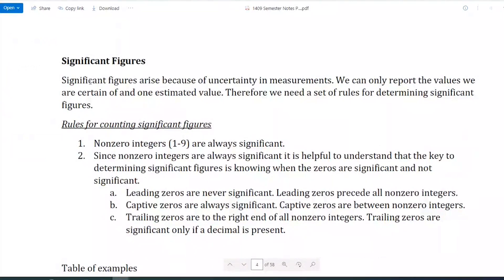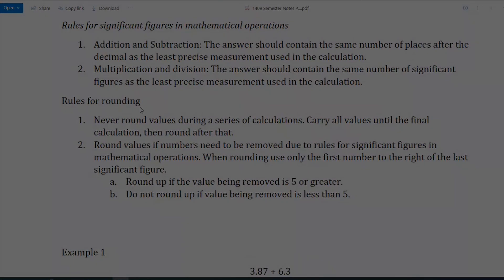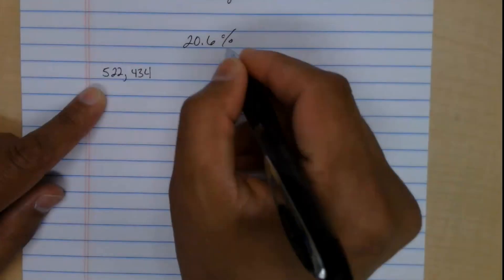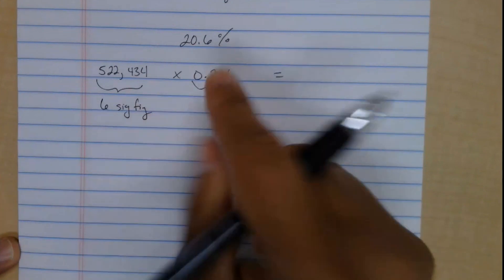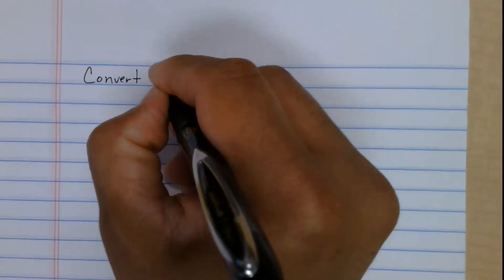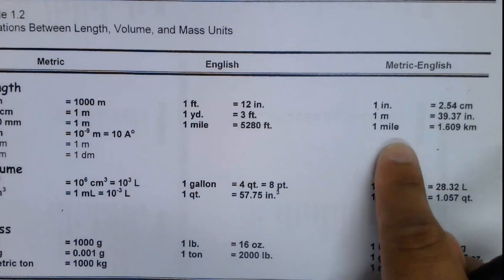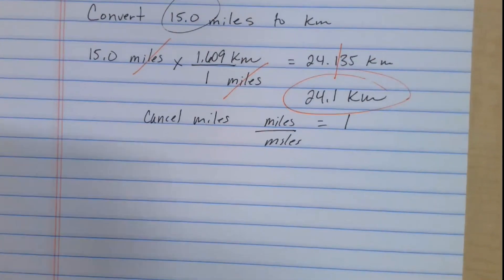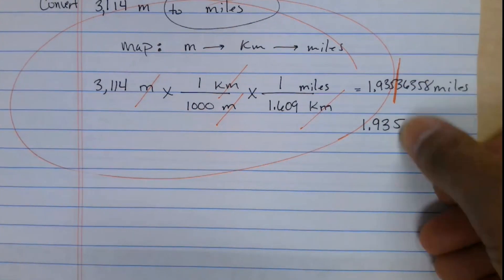General Chemistry Lecture 1 - Significant Figures - Exponential Notation - Unit Conversions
Full general chemistry lecture.
Topics include - significantfigures exponentialnotation also called scientificnotation and unitconversions also called dimensional analysis.
Video Thumbnail: Books for studying chemistry!
Video Thumbnail Photo Credit: MS365 Powerpoint

00:08 significant figures rules
00:50 Example 1 significant figures converting standard to exponential notation
02:11 Example 2 calculating and reporting in exponential notation and correct significant figures
05:21 Example 3 Convert standard notation to exponential notation
07:02 Example 4 length unit conversion: convert miles to kilometers
11:18 Example 5 velocity unit conversion - convert miles per hour to meters per second
15:28 Example 6 density unit conversion - convert pounds per liter to grams per liter

See playlists below for further lecture videos